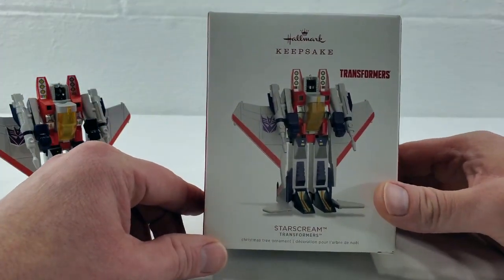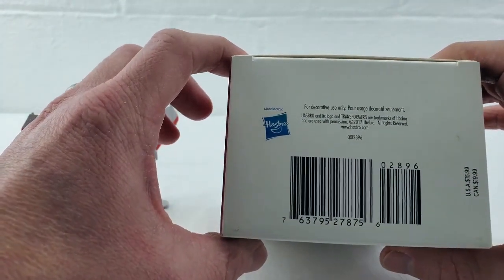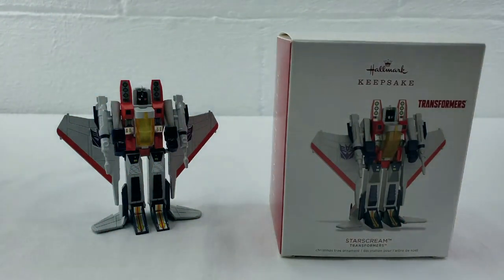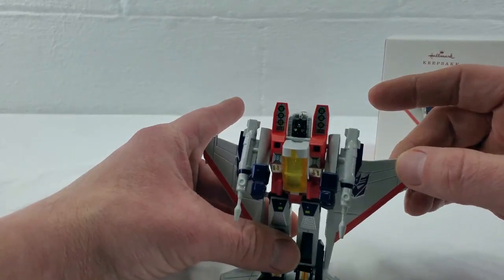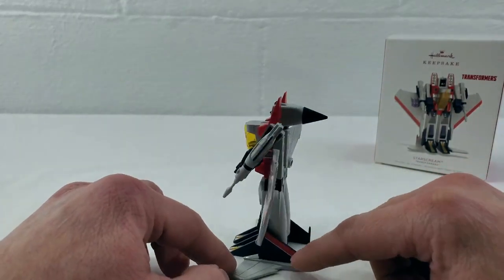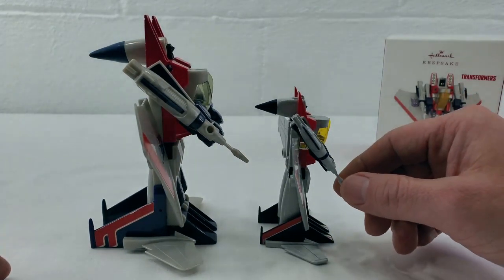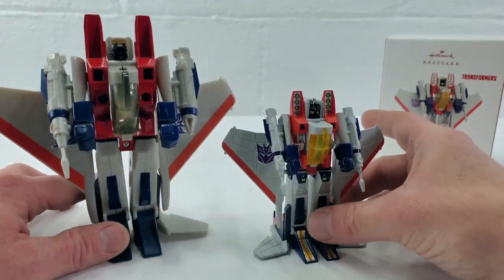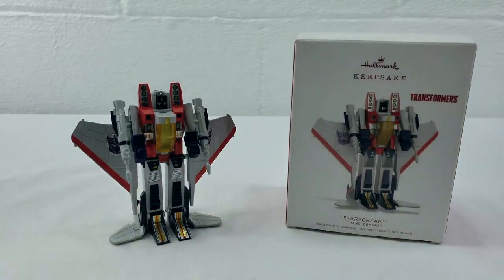2018 Hallmark G1 Transformers Starscream Christmas Ornament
On today's episode, I'll be reviewing the 2018 G1 Transformers Starscream Hallmark Keepsake Ornament.